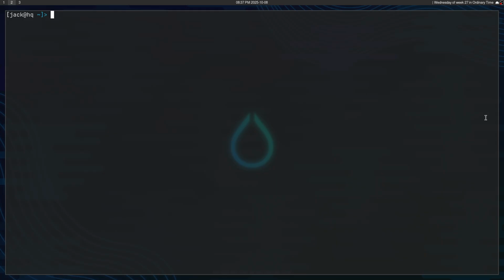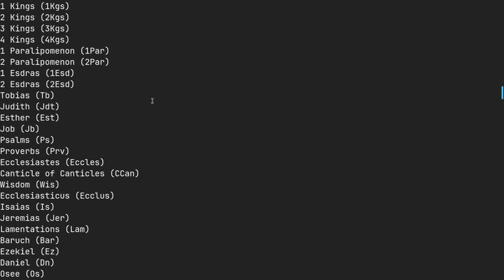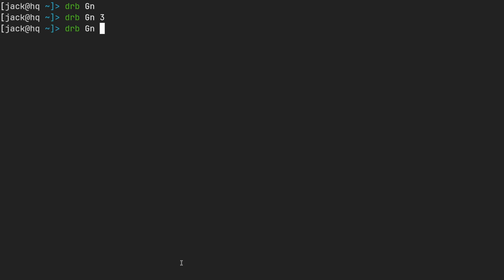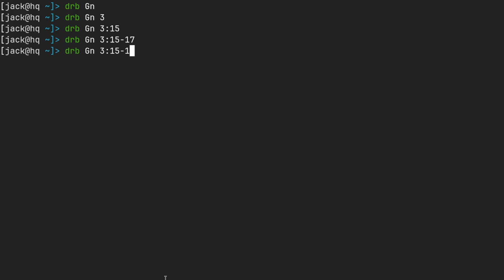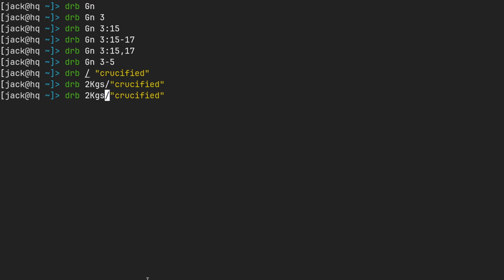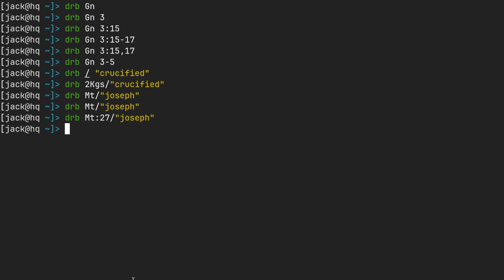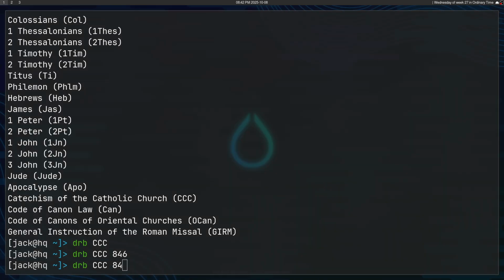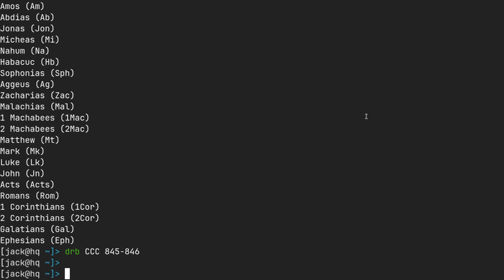BASED Catholic Bible on LINUX!